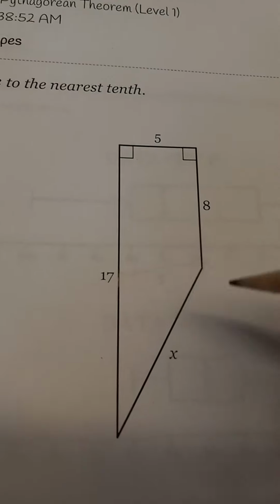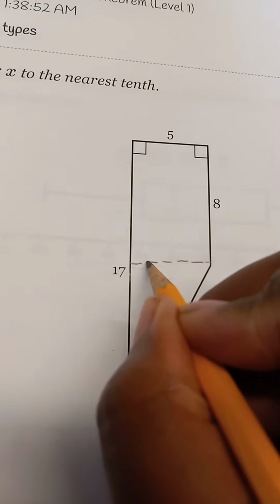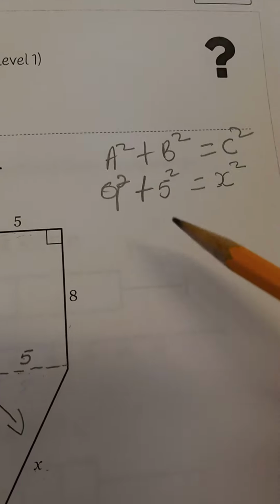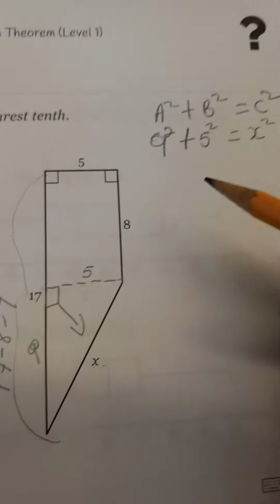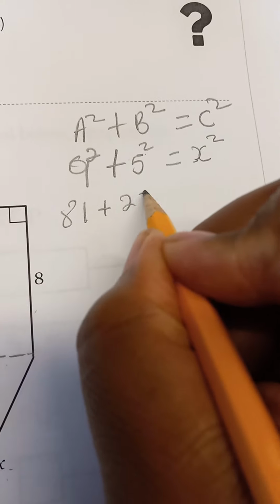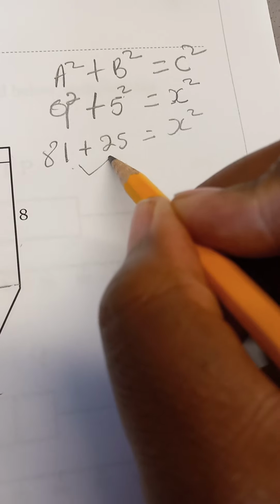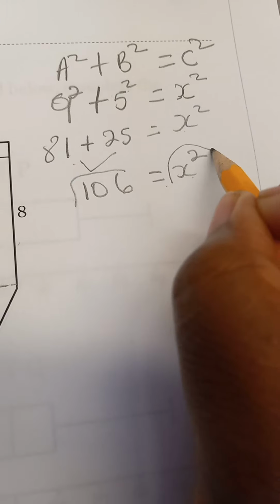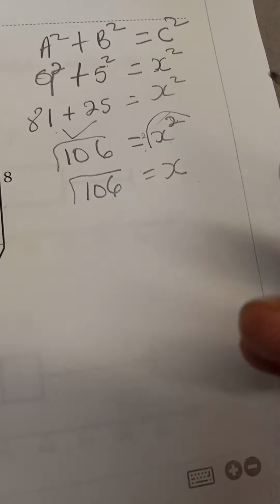Multistep Pythagorean Theorem: Part 2